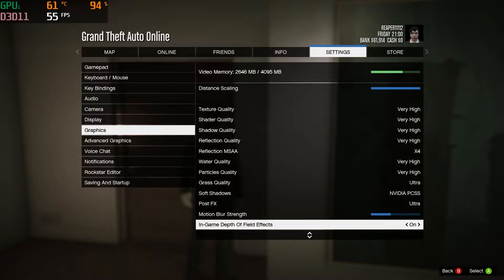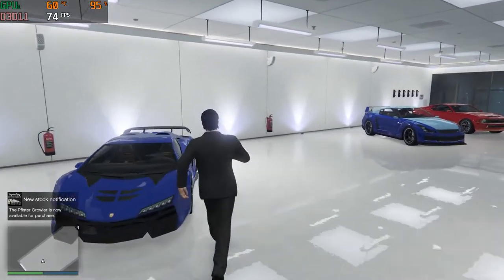Testing GTA V on The Hp Pavilion Gaming Laptop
In this video I'm doing a Revised test on GTA V online on the Hp Pavilion
gaming laptop! on Very high Settings!

8GB RAM Upgrade

8GB RAM Upgrade

2070 Super Graphics Card

Ryzen 3800x